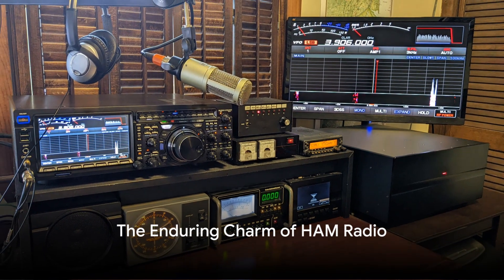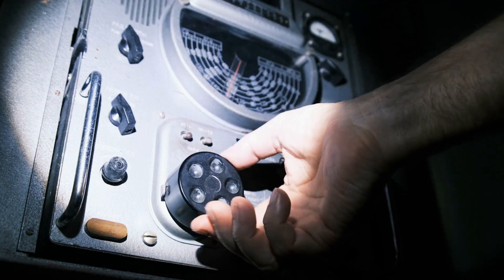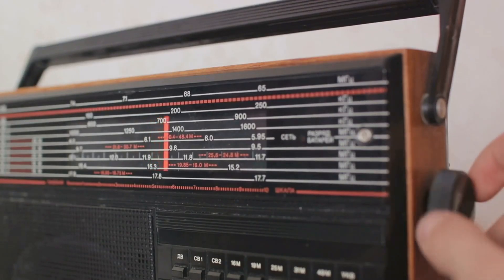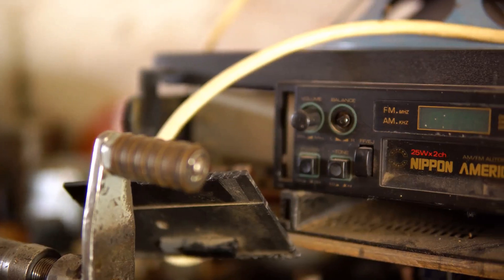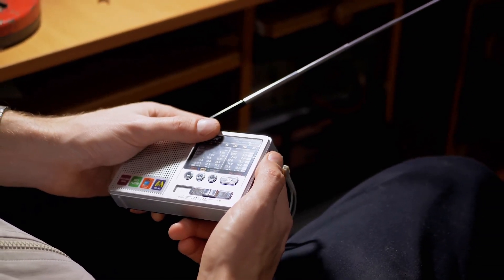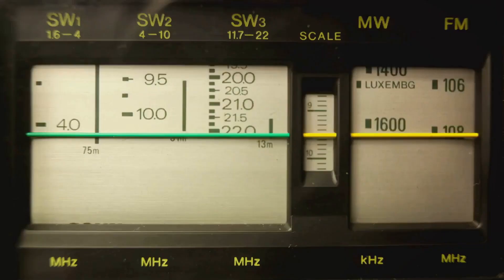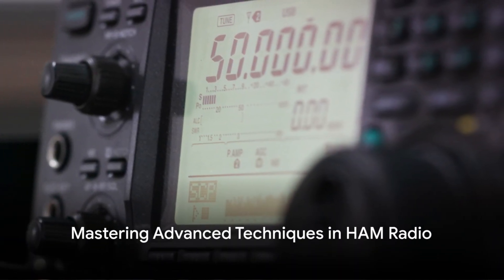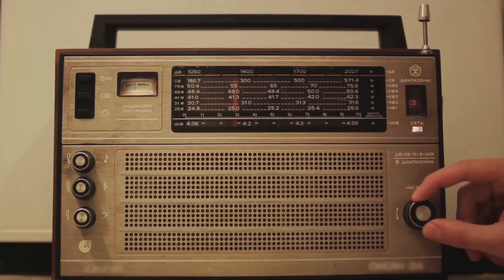Ham Radio Beginners to Expert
In this captivating video, we get into the fascinating world of HAM radio, starting from the fundamentals and journeying through to the latest advancements in the field. Discover the essence of HAM radio and how it has evolved over time, based on verified facts. Whether you're a beginner or a seasoned enthusiast, this video is sure to educate and inspire. 📡🔗

Chapters:

00:00:00 The Enduring Charm of HAM Radio
00:00:37 The First Steps to Becoming a HAM Radio Expert
00:01:25 Progressing to Intermediate Level in HAM Radio
00:02:18 Mastering Advanced Techniques in HAM Radio